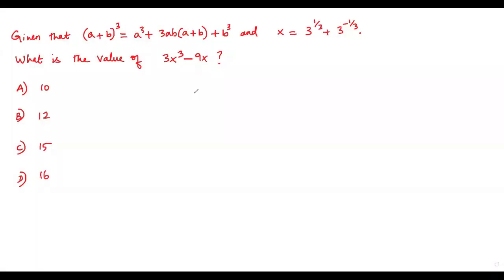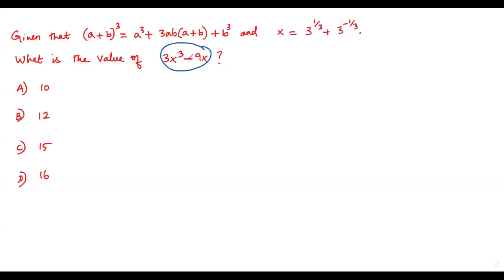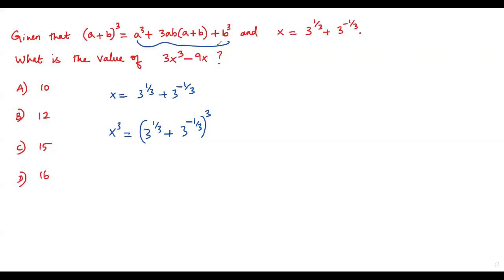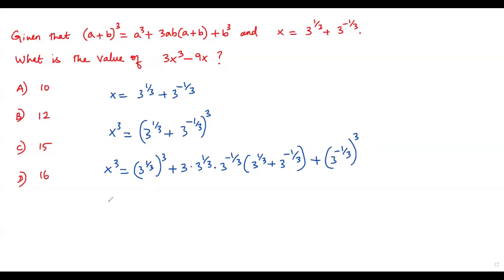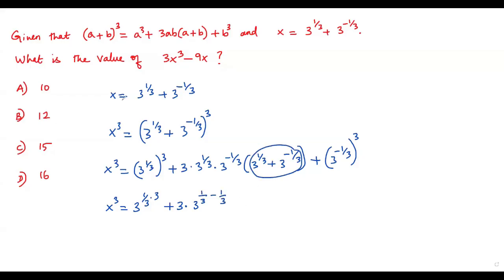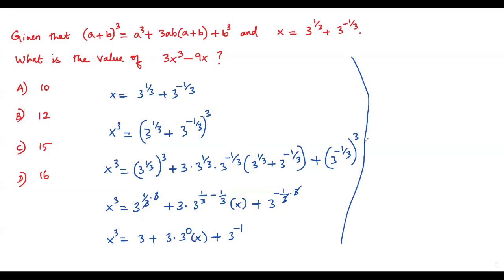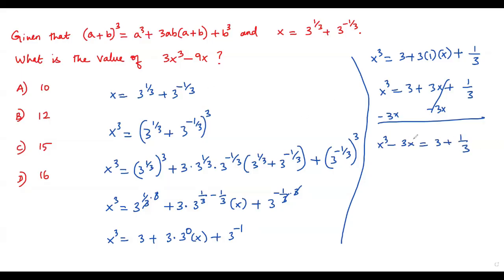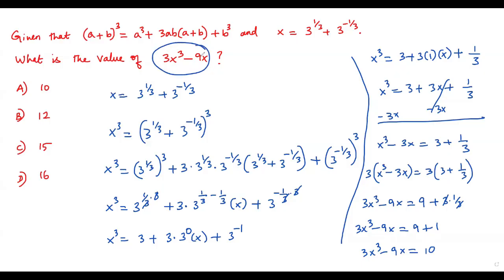SAT Math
Given that (a + b)^3 = a^3 + 3ab(a + b) + b^3 and x = 3^1/3 + 3^-1/3. What is the value of 3x^3 - 9x ?

A)  10
B)  12
C)  15
D)  16